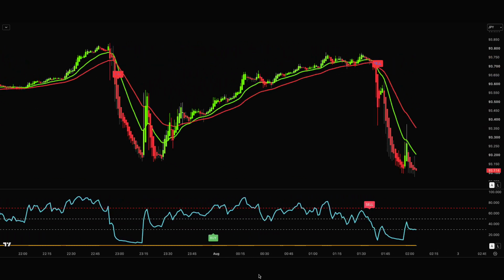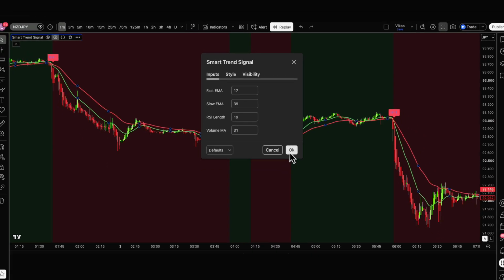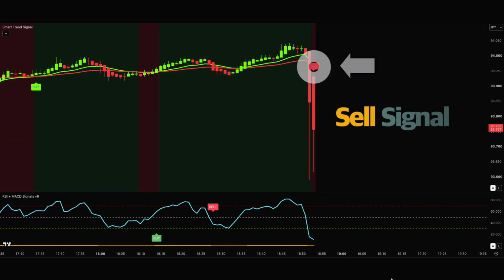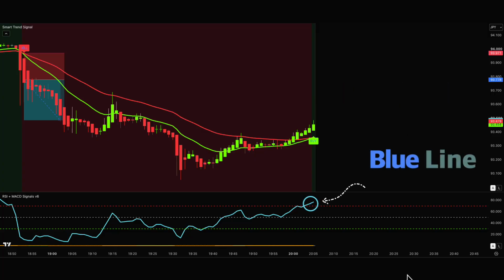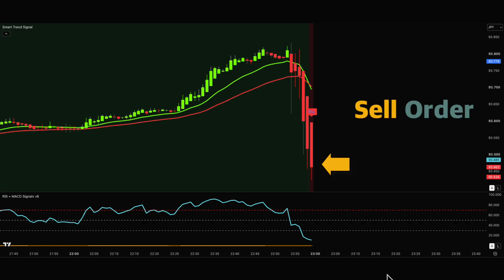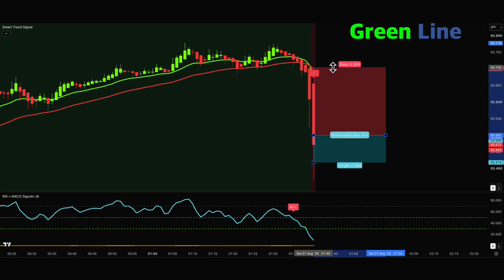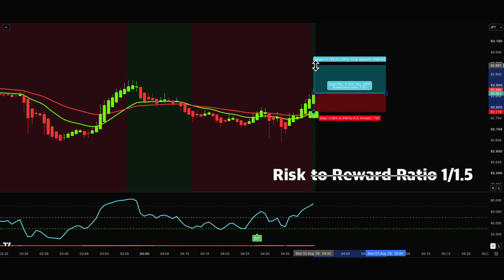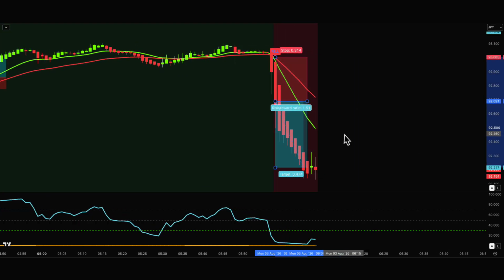Easy & Most Accurate Buy/Sell Signal Strategy I've Ever Tested!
Welcome to The Trading US — Best EMA Settings Ever! It Tells You Exactly When to ENTER & EXIT Trades!

⚠️ RISK WARNING